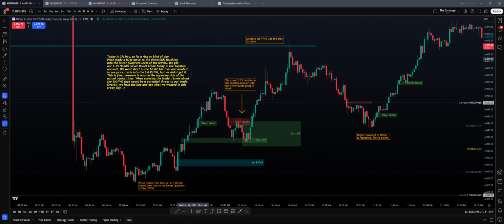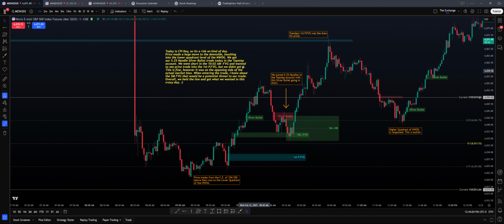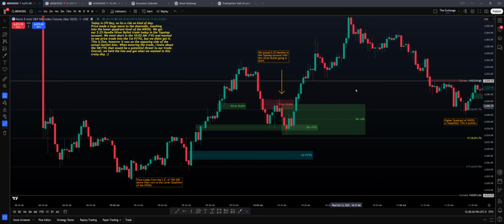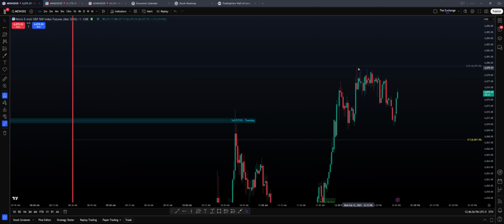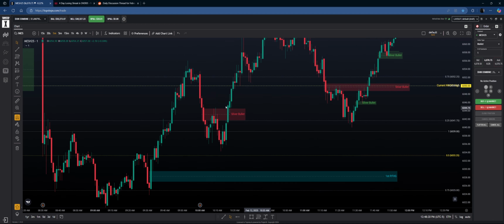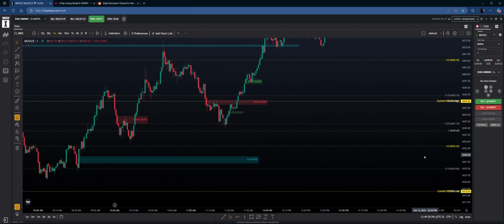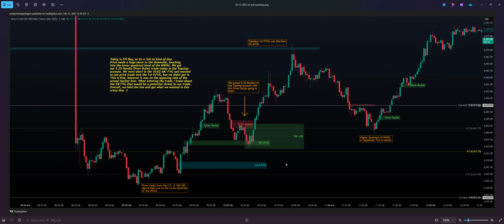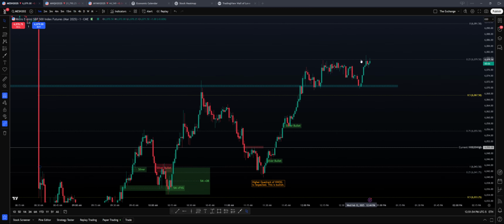February 12, 2025 - $ES Review - CPI Day